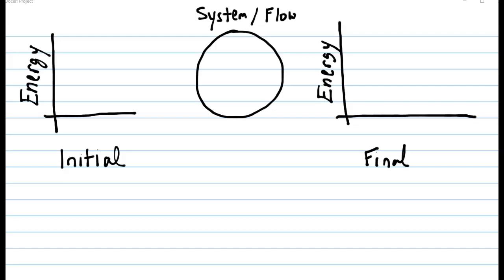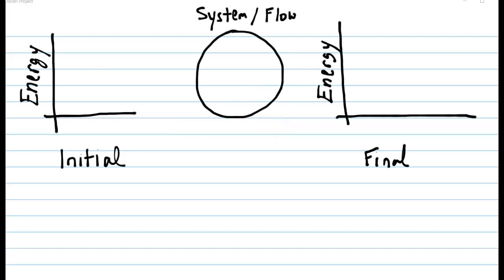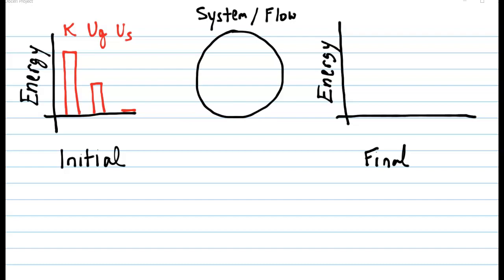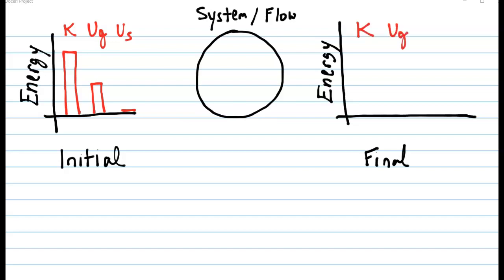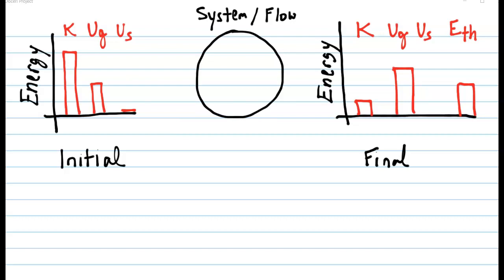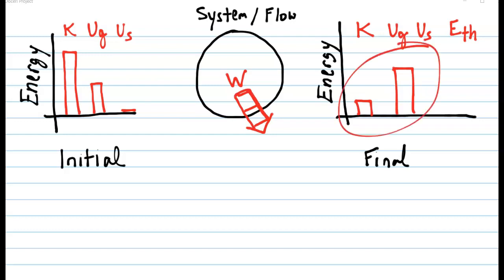LOL chart set-up